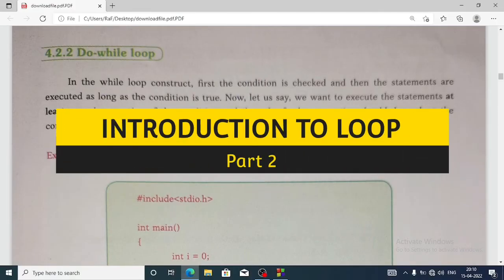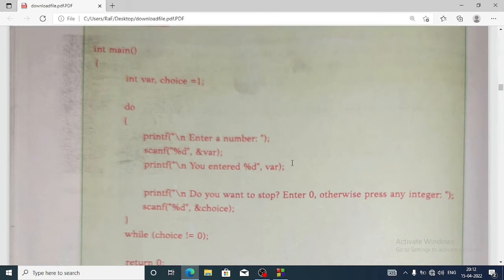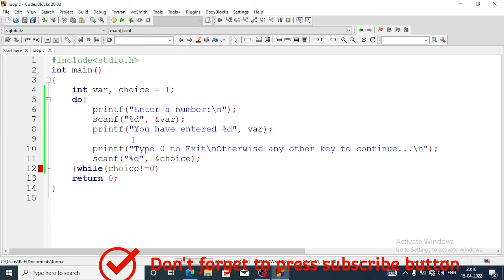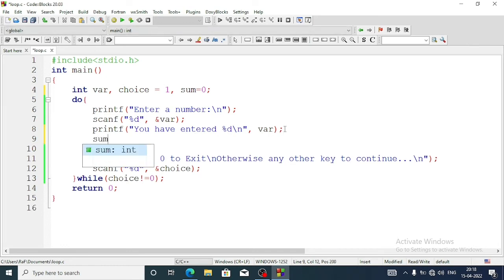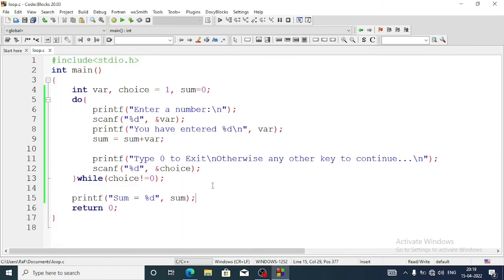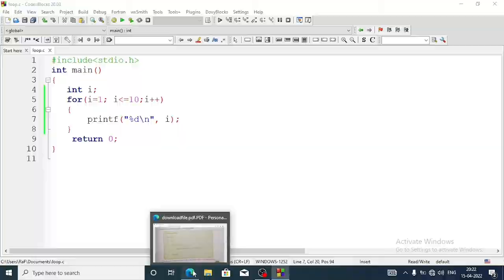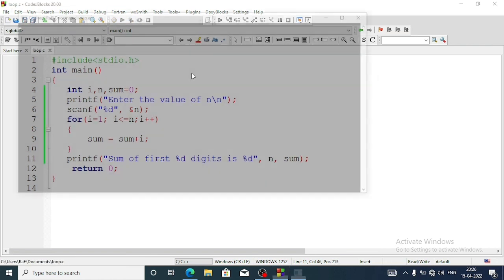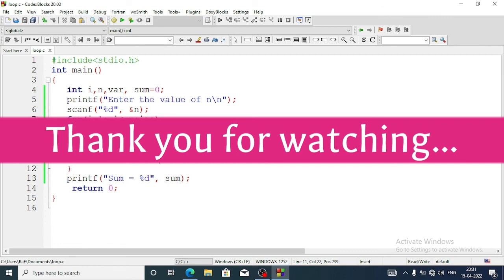Introduction to Loop in C - Class 10 Chapter 4 Explanation P2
Do while loop and for loop